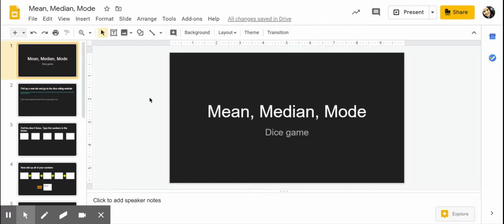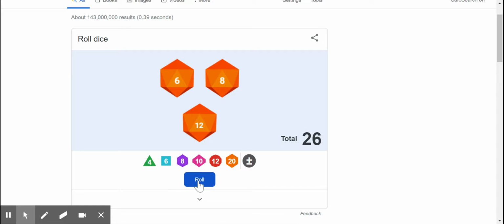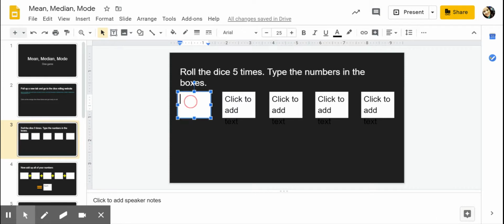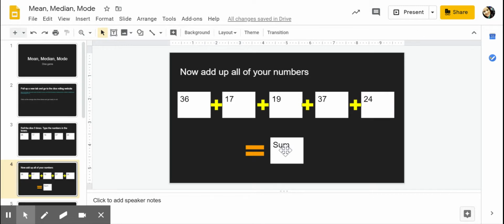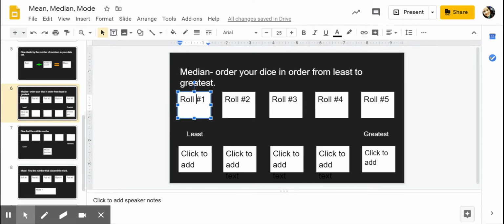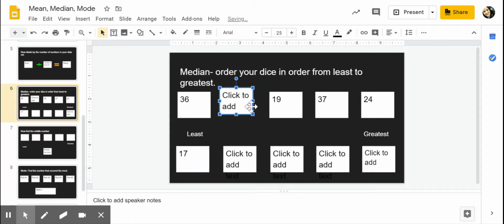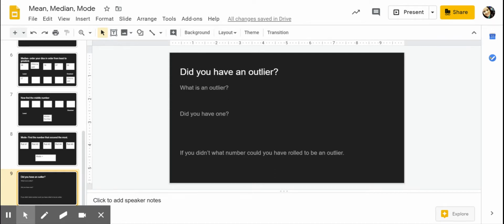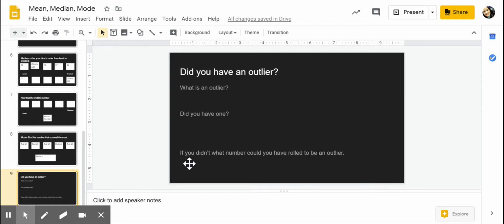Mean, Median, Mode - Google Slides